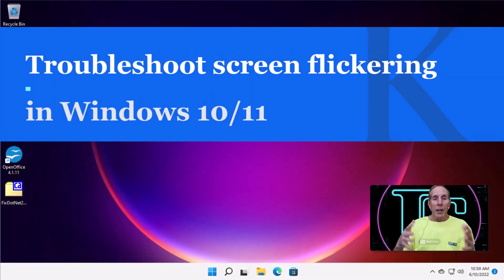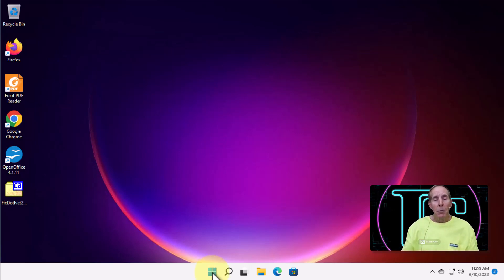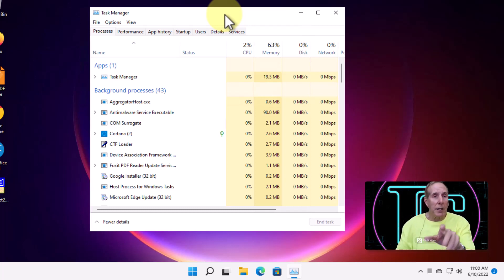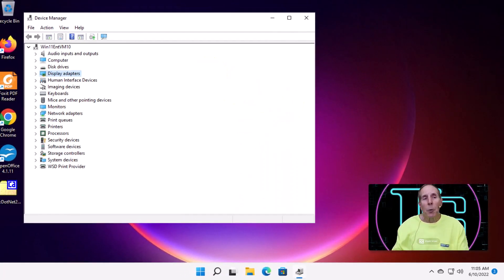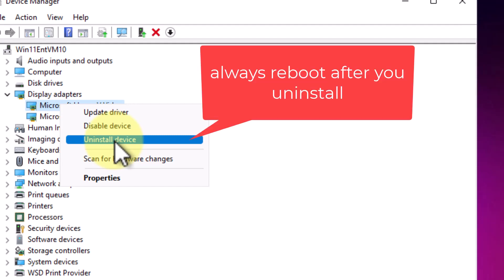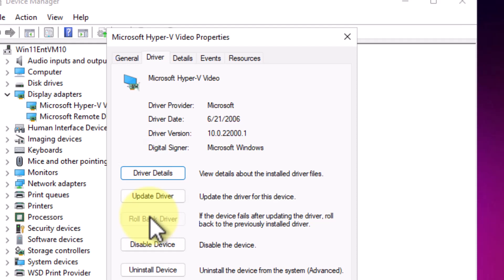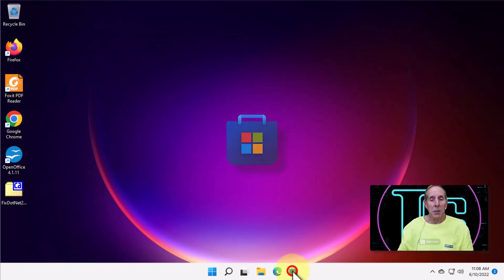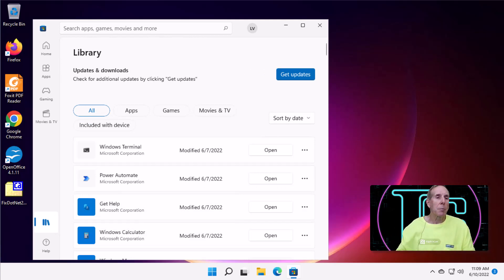Screen Flicker Woes? Top Fixes for Windows 10 & 11 Users!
I will demonstrate some basic steps you can take to troubleshoot screen flicker in Windows 10 and 11.